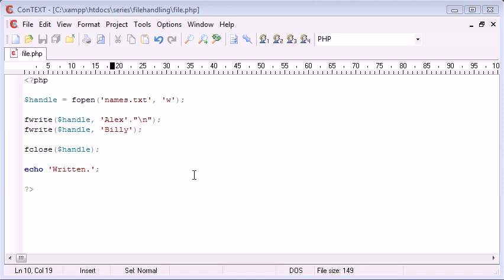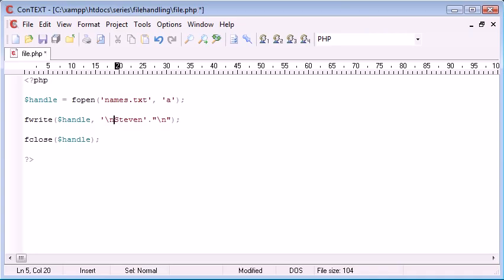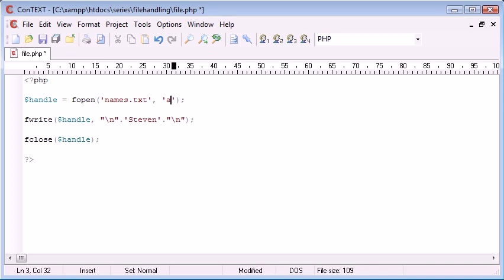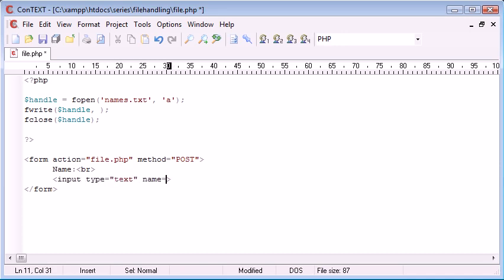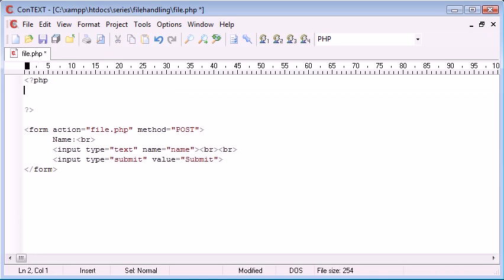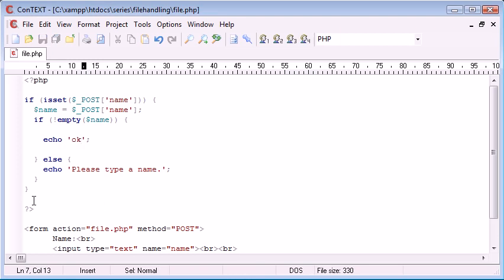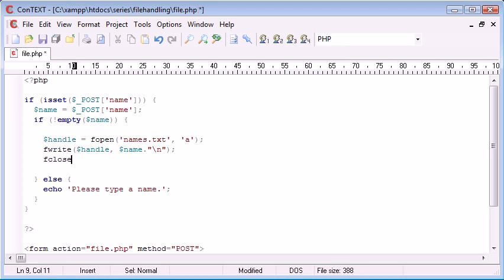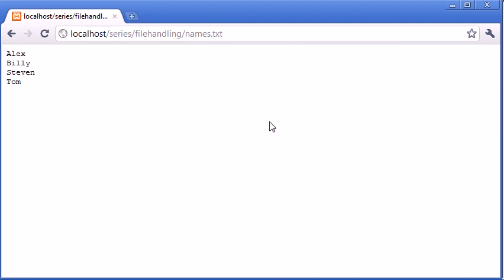Beginner PHP Tutorial 79 File Handling Appending a File